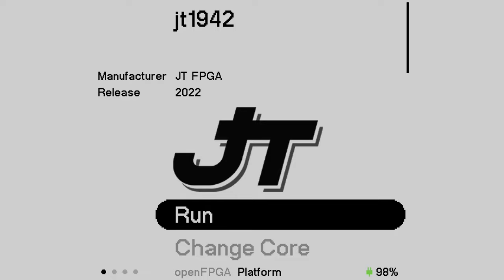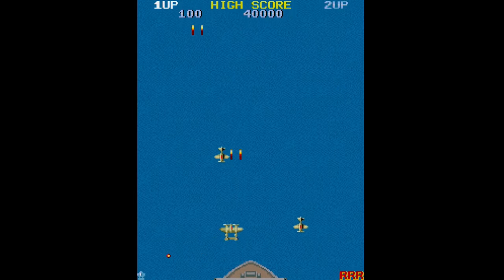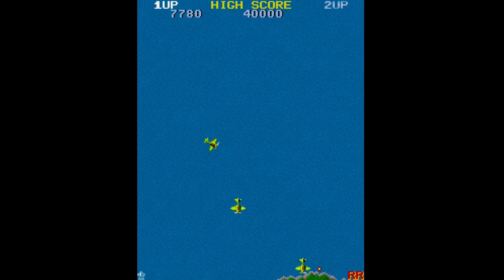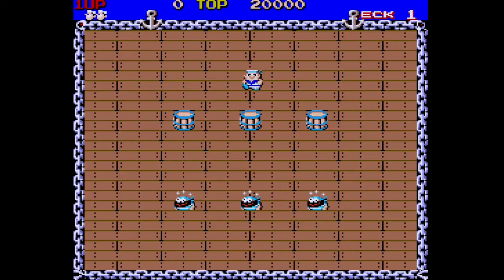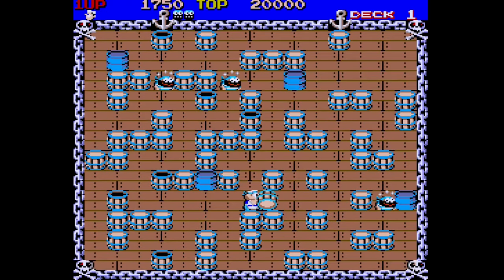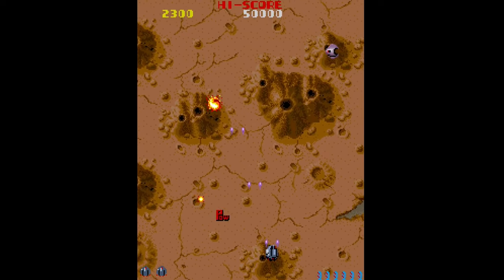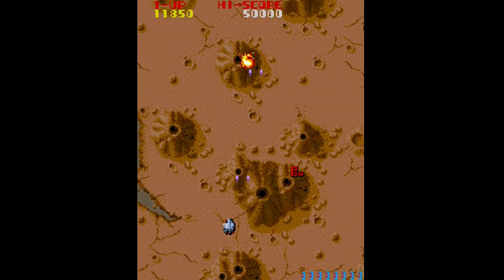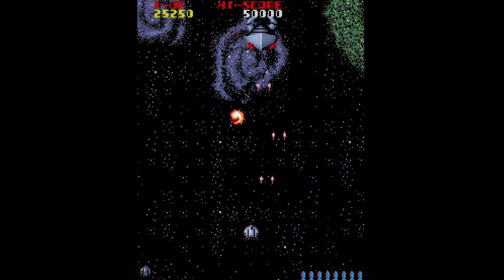1942, Higemaru & Vulgus Beta | Analogue Pocket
Let's check out the latest beta core by JOTEGO for the Analogue Pocket. The core consists of three games plus a few alternative versions. The games are
1942
Pirate Ship Higemaru
Vulgus